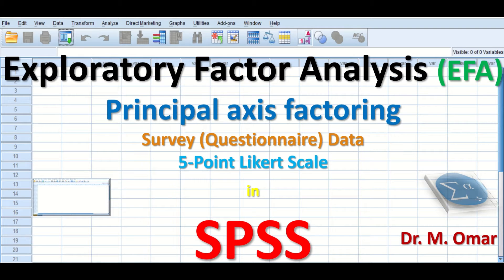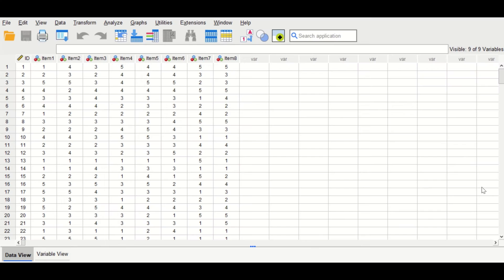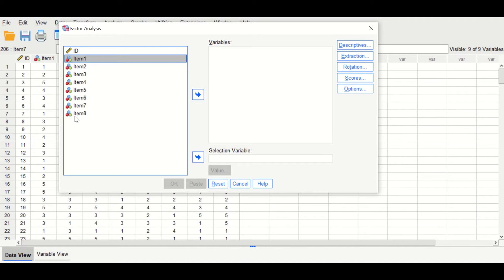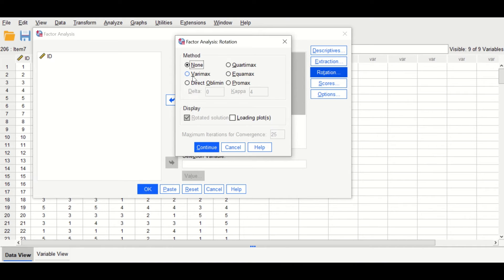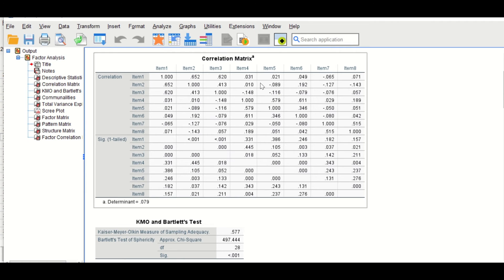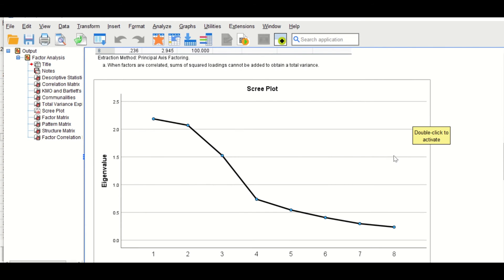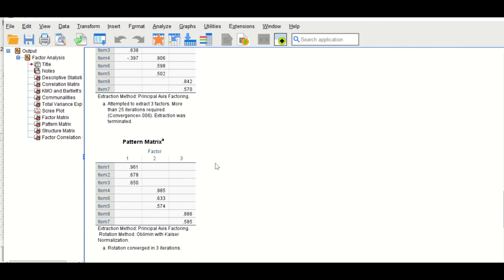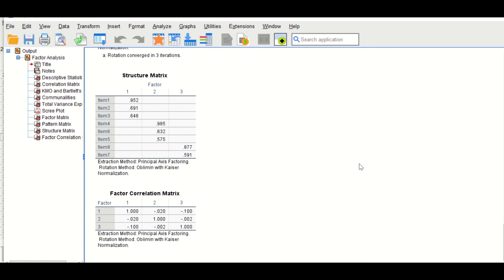Exploratory Factor Analysis EFA in SPSS